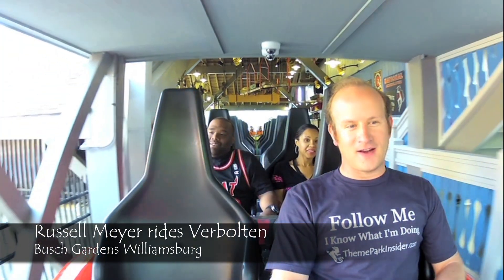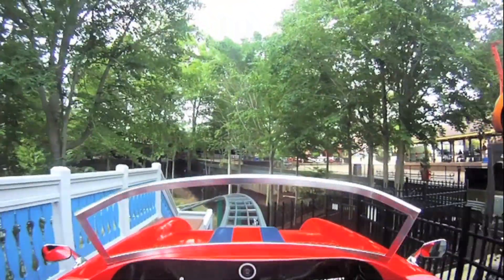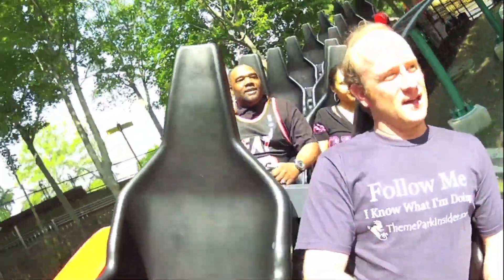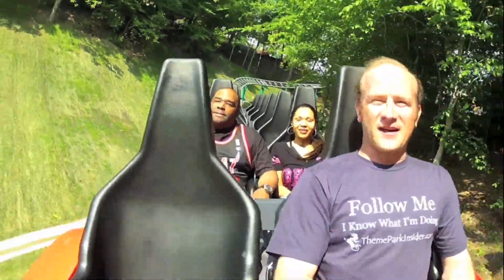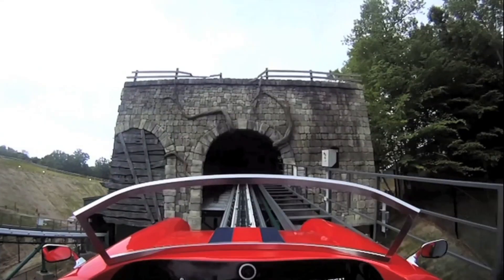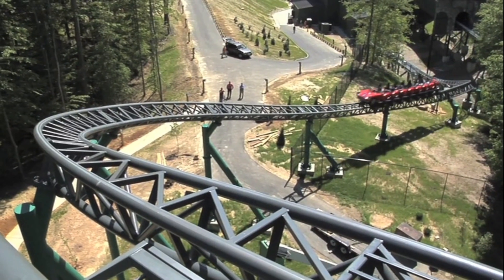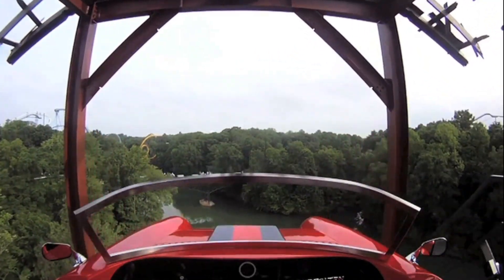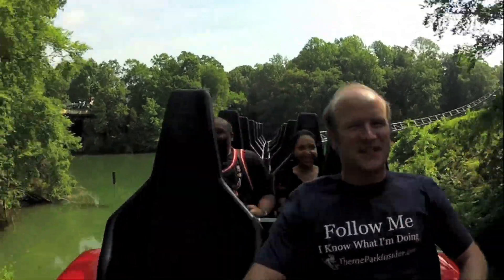Verbolten POV/RPOV Busch Gardens Williamsburg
Theme Park Insider's Russell Meyer rides Busch Gardens Williamsburg's Verbolten roller coaster.